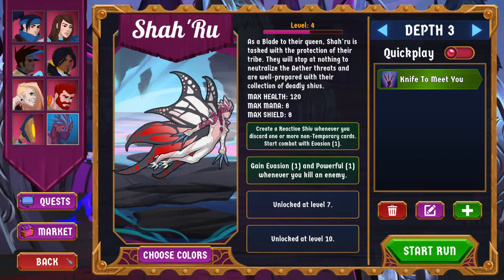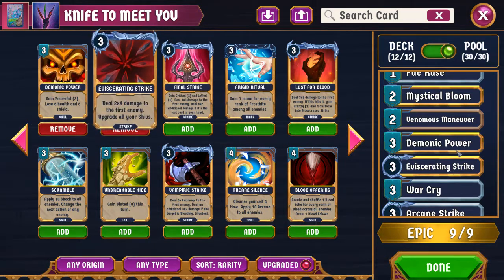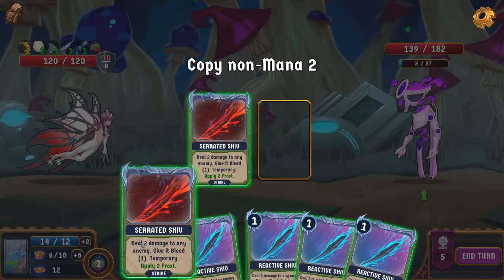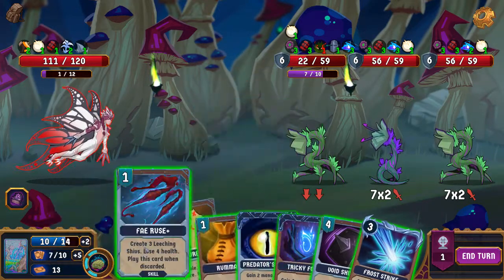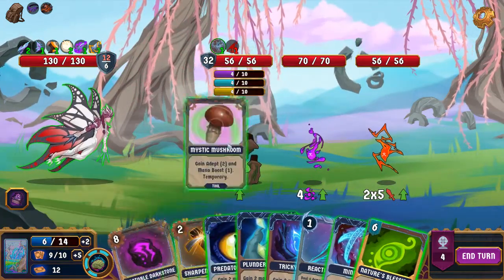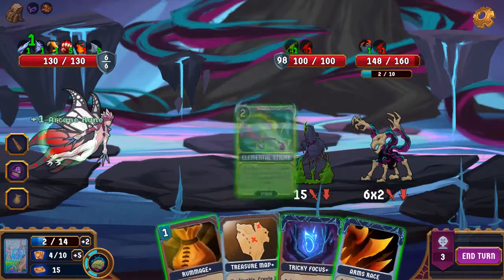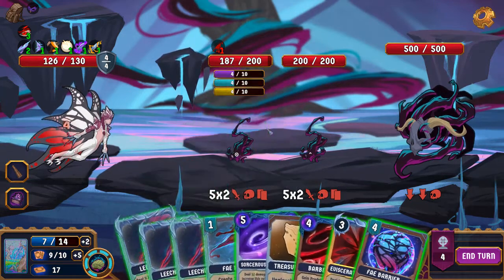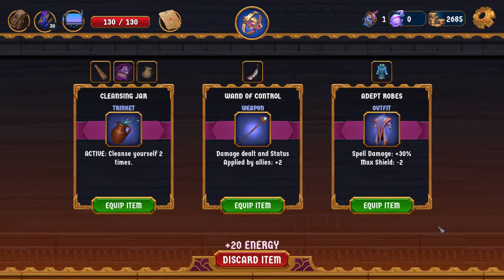Breach Wanderers - Shah'Ru VS Depth 3: Initial Beta Run (v0.6000)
To be clear, this is a run that was done on a beta version. It contains bugs that aren't in the live patch and also several cards have likely changed.

00:00 Introduction & Deck Overview
15:35 The Run